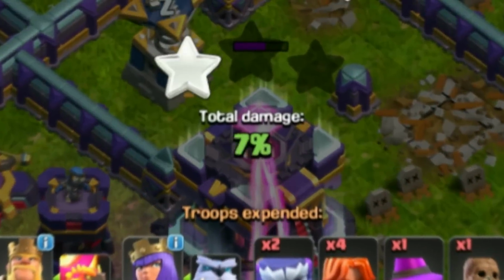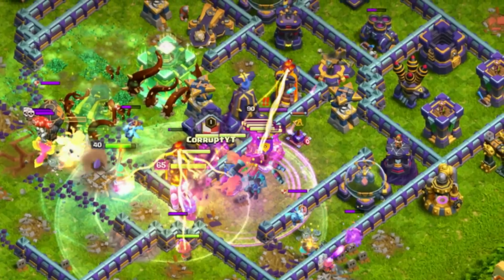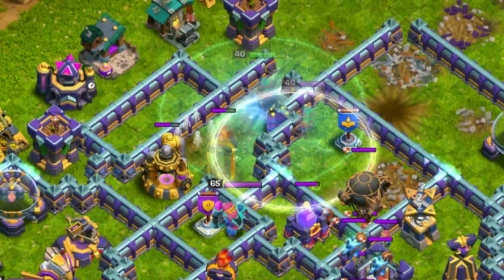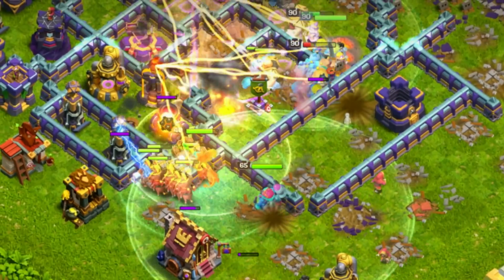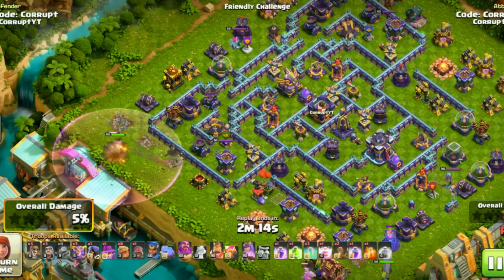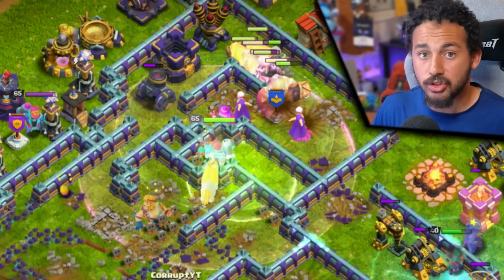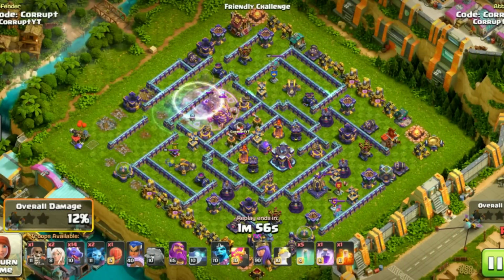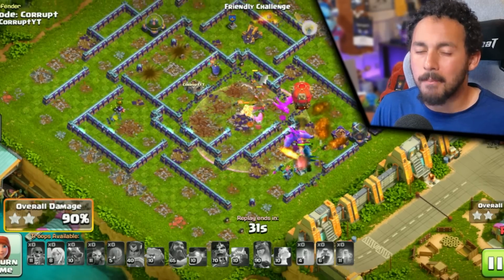Top 5 BEST TH15 Attack Strategy for 3 Stars in 2025!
The BEST Th15 Attack Strategies You need to use! CorruptYT will breakdown each of the 5 armies and rank them accordingly so you can increase your 3 star success!

Thank you for using Code 'Corrupt' in Clash of Clans to support me

Chapters:
0:00 Introduction
0:07 [#5] Mass Miners
2:12 [#4] Mass Super Hogs
5:08 [#3] Fireball Super Witches
7:45 [#2] Mass Dragons
10:19 [#1] Minion Prince Root Riders